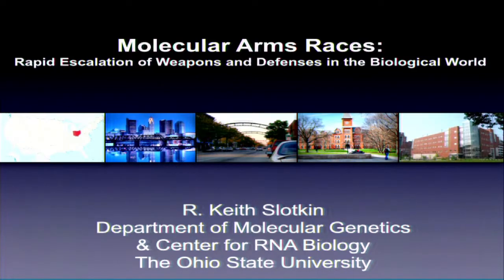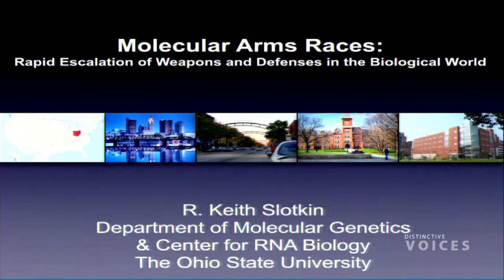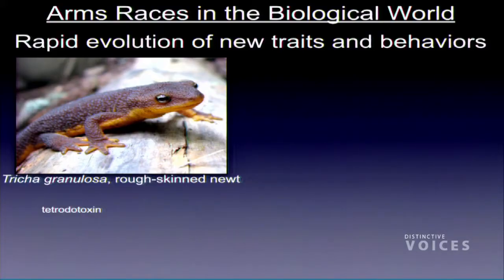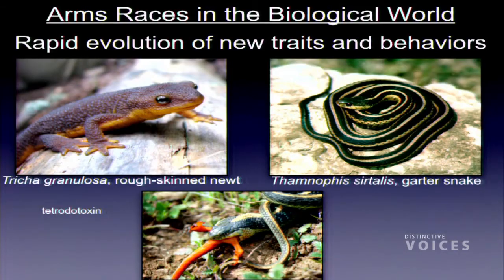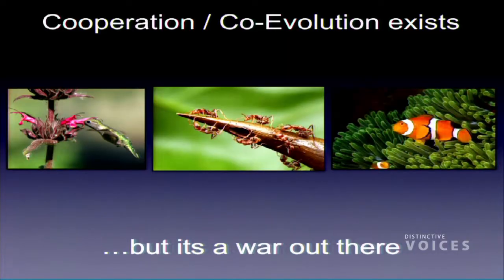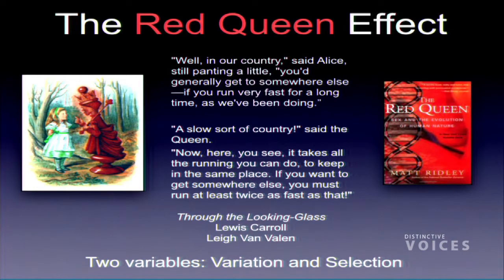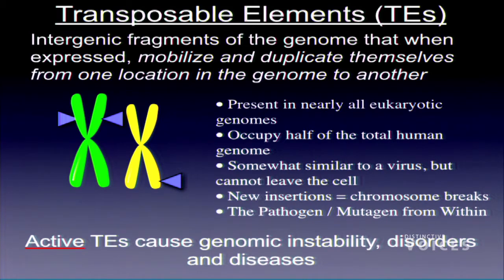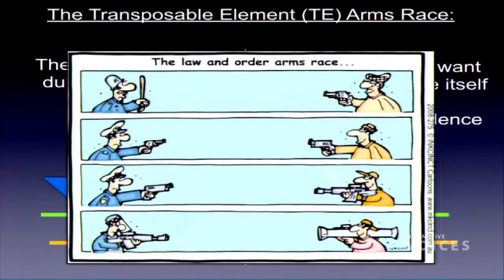4th Annual Seymour Benzer Lecture - Molecular Arms Races:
Rapid Escalation of Weapons and Defenses in the Biological World

Arms races are conflicts between two or more parties where the goal of each side is to accumulate superior forces and weapons, resulting in a rapid escalation of technology. Often used to describe conflicts between nations, arms races also occur between species in nature, leading to the rapid evolution of new traits and behaviors. On the molecular level, an arms race is playing out daily within all of our cells as we attempt to fend off parasites such as viruses and microbes. This talk will provide examples of biologists taking advantage of molecular arms races to view evolutionary changes in fast-forward.

The annual Seymour Benzer Lecture – which is in the fields of neuroscience or genetics – was established in 2011 through a gift from Sydney Brenner in memory of his friend and colleague, Seymour Benzer.

R. Keith Slotkin, Department of Molecular Genetics and the Center for RNA Biology at The Ohio State University